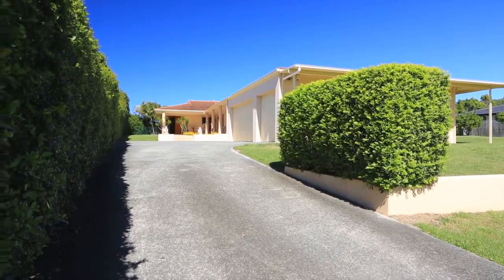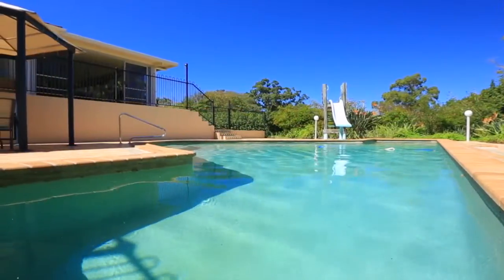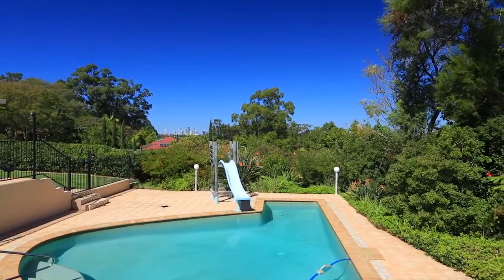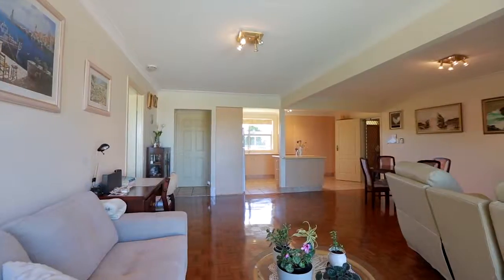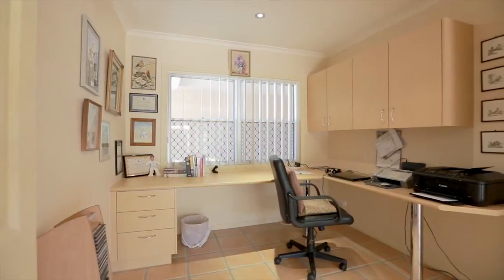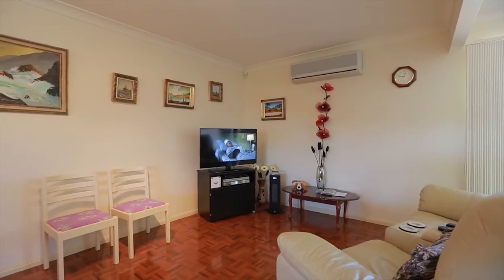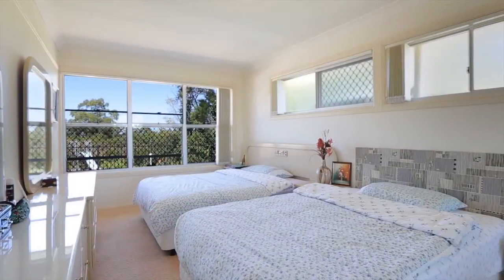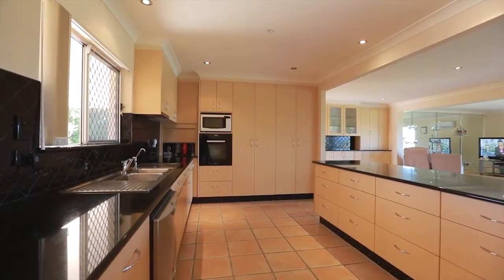192 Heeb Street Benowa 4217 QLD by Tim Grevell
Take a minute to picture yourself living the lifestyle you and your family always dreamed of. A rare find, this 2237m2 property features an outdoor oasis, complete with resort style swimming pool, slide & sunlit alfresco dining.
&nbsp;
&nbsp;
&nbsp;
The main residence is three bedrooms, 2.5 bathrooms & has 2 office spaces. Additionally there&rsquo;s a fully self contained detached villa, perfect as a guesthouse, teenager&rsquo;s retreat or rental opportunity.
&nbsp;
&nbsp;
&nbsp;
Captivating views from Surfers Paradise to Burleigh Heads.
&nbsp;
Secure yourself your own piece of paradise and start planning that house warming party. This is it folks.
&nbsp;